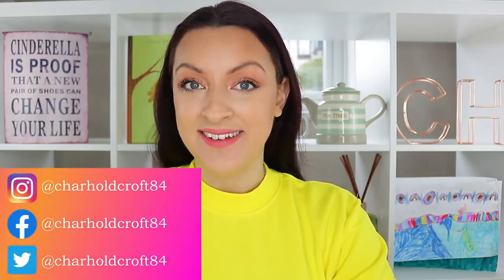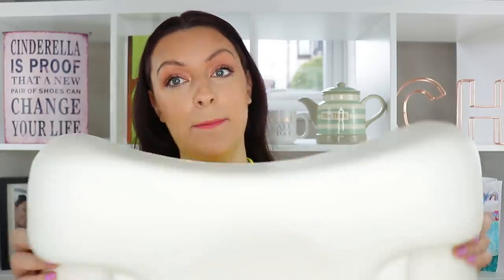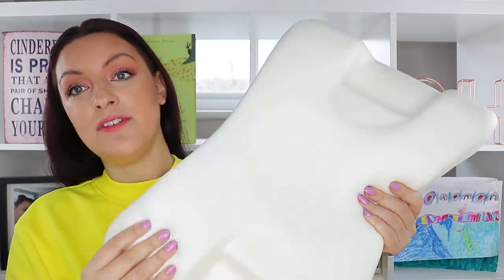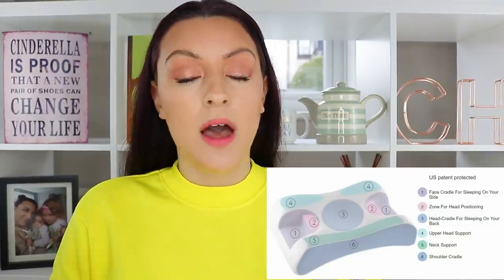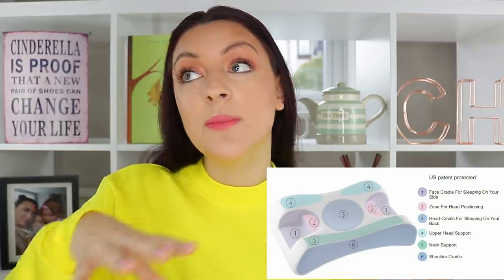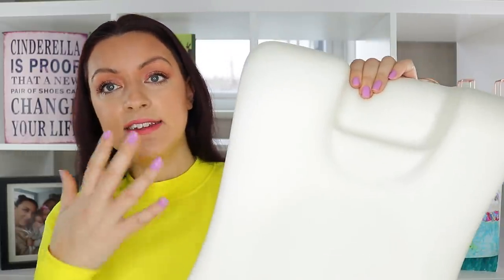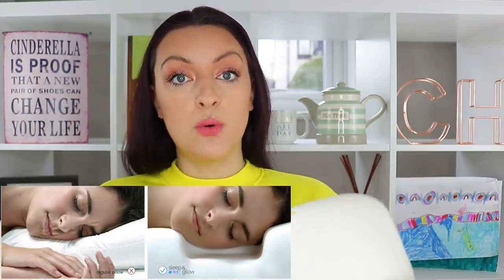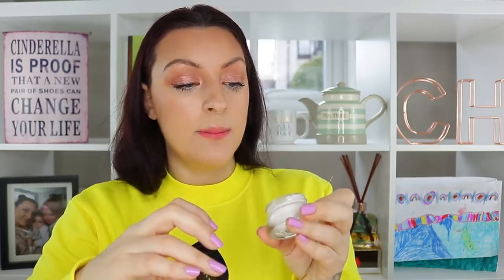Anti-Aging Products That Actually WORK!! My Current FAVES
My Current Anti-Aging MUST HAVES!!

Hi lovelies,

Products Mentioned:
Sleep And Glow Anti-Aging Pillow:

Bobbi Brown Extra Repair eye cream

Makeup Worn:
YSL Touche Eclat Le Teint Creme 'B40':

Marc Jacobs 'Tantalize' Bronzer

(Please note that I am sadly unable to read or respond to emails to this address that are not of a business nature)

Foundation Shades: Winter | Summer
Fenty = 240 | 300
Shiseido Synchro Skin = Alder | Citrine
Estee Lauder = Tawny | Cashew

HAIR COLOUR:
I dye my own hair at home using L'oreal casting creme gloss 360 (black cherry).  Please bear in mind that this is a semi permanent dye and I don't use it regularly, when freshly applied it is BLACK!! If my hair is lighter it is extremely faded and i'm probably due a colour so what you're then seeing is mainly my natural hair colour which is a reddish medium brown.

SKIN TYPE/COLOUR
I DO NOT use fake tan, I get very tan naturally in the summer as I have olive skin.  My face is often a LOT lighter than my body because I keep my face very well protected to keep my melasma under control and signs of aging at bay!